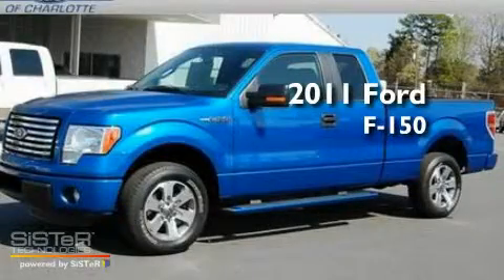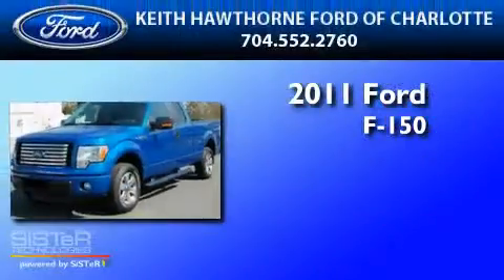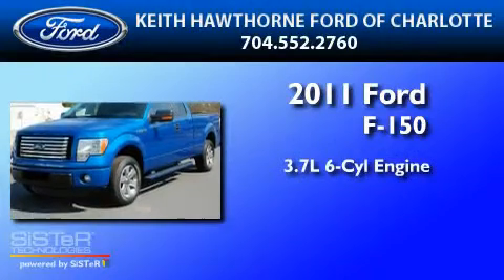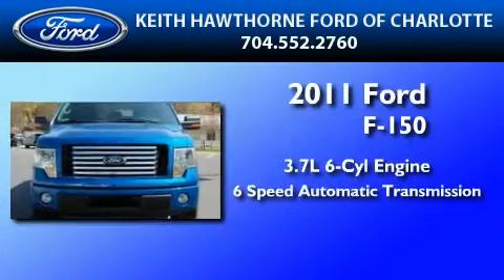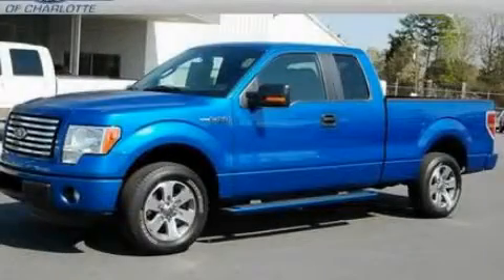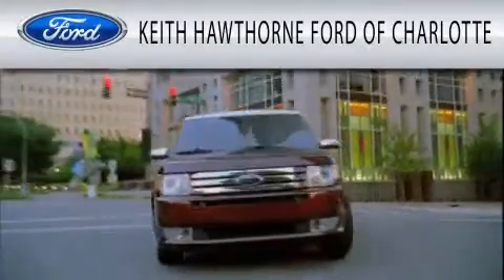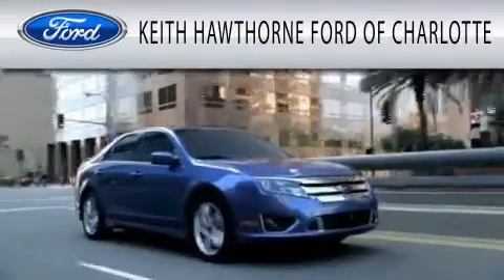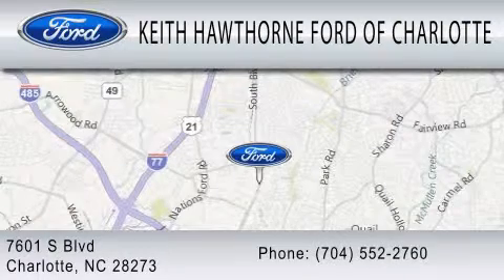2011 FORD F-150 NC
Year : 2011

 Make : FORD

 Model : F-150

 Engine : 3.7L V6

 Trans . : AUTO 6SPD

 6500 South Boulevard

 2011 FORD F-150  NC